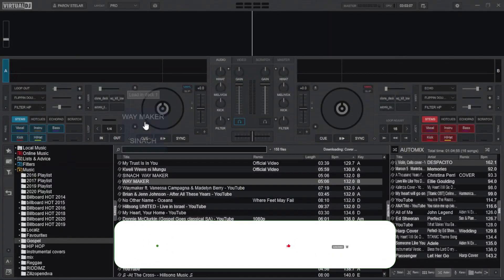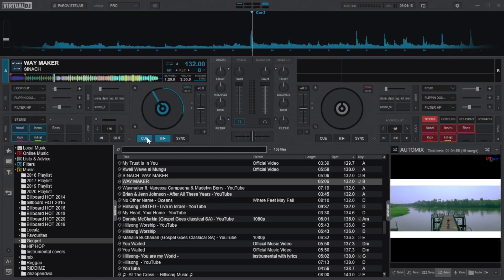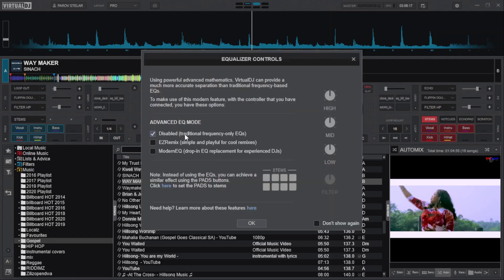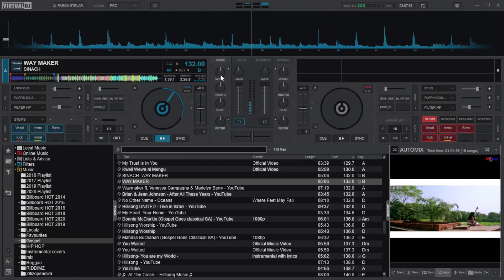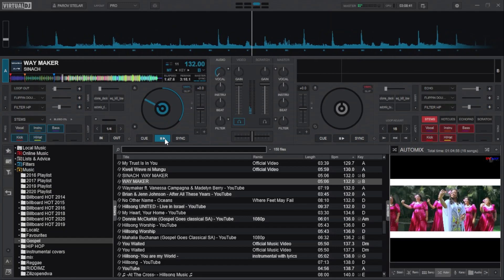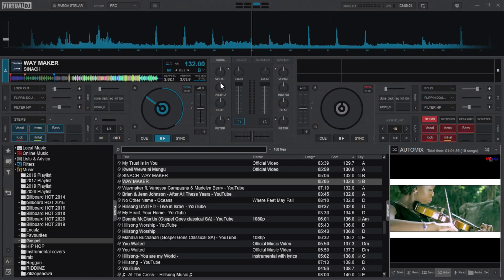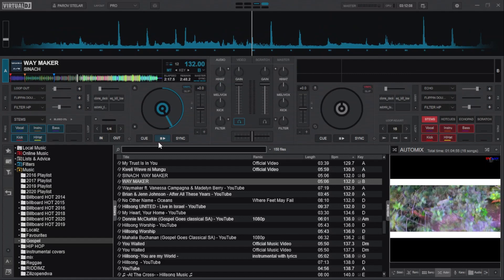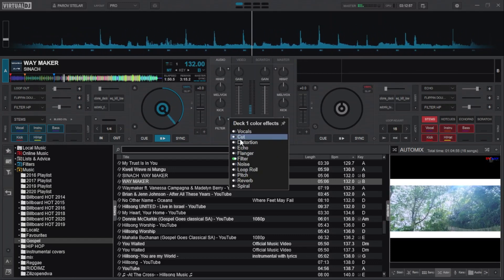Virtual DJ Stems and Advanced Equalizer for Vocal and Instrumental Splitting - Pro Mixing Techniques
This is the full tutorial about stems and equalizer mixing in virtual DJ. This New Virtual DJ feature is for Vocals and Beat Instruments Separation with Stems pads and 3 Equalizers. Use stems to separate Vocals from Instruments while performing live mixes in real time. The accuracy is tremendous considering the speed and the computer resources virtual DJ is utilizing. This video will show you how to bleed stems to get the desired audio. Furthermore, learn how to isolate vocals from instrumentals such as drum kicks, hi-hats, melody, rhythm, bass and many more using this simplified tool. Using the stem pads, the EZ remix and the Modern equalizer tools, you can create remixes with excellent quality and perform impressive mashups.

Timestamps:
1. Mixing using stems in the pads section 00:22
2. Mixing using virtual DJ equalizers (all) 02:25

Mix like a pro on virtual DJ in all versions from version 8.0 8.1, 8.2, 8.3, 8.4 and 8.5 (virtual DJ 2021). Mix on virtual DJ with your computer keyboard with stem pads and achieve the accuracy beyond traditional turntable. For beginners, you will be able to separate vocals from instrumentals on virtual DJ like a pro with this virtual DJ mixing trick.

Ease steps on how to set keyboard mappers on virtual DJ with illustrations and examples. Enjoy stems separation with virtual DJ even while deejaying on turntables. Feel that crisp sound serato sound, that Pioneer sound while mixing on a virtual console. Make it a normal routine and learn how to mix with stems perfectly on virtual DJ with your keyboard on your laptop or PC. Enjoy the best mixing techniques while mixing with virtual DJ. Please leave your compliments and comments in the comment section and we shall address them as soon as possible. We invite any video suggestions that our fans may recommend or request.

Feel appreciated, and enjoy!!!

Regards,
Fournilearn (Fourni Learn).